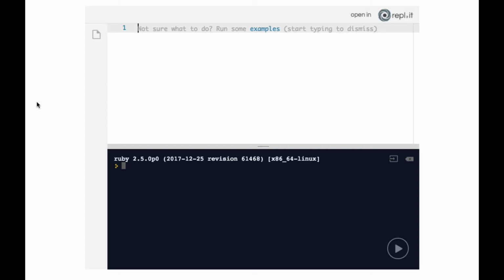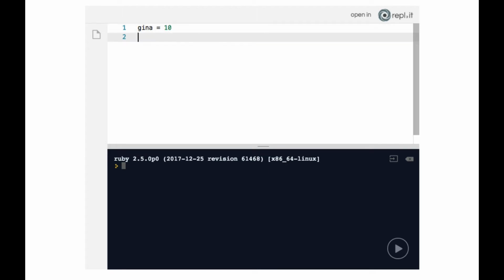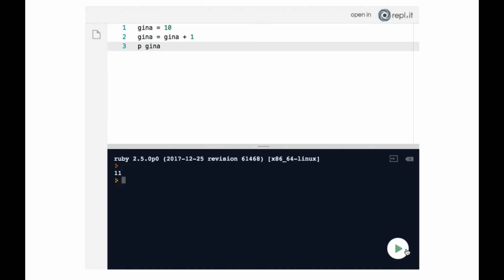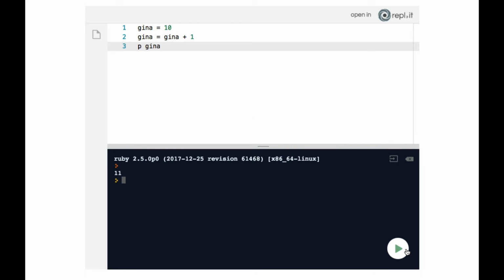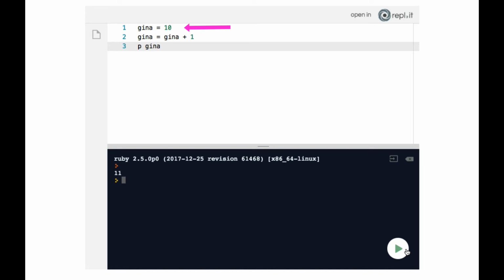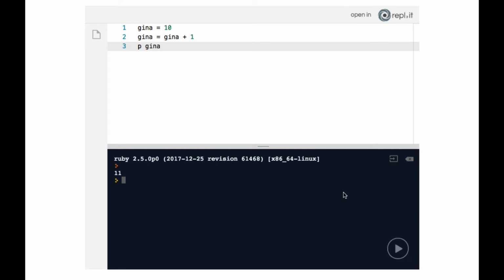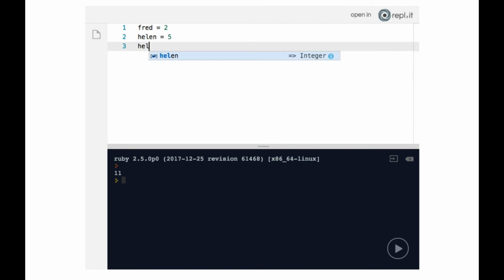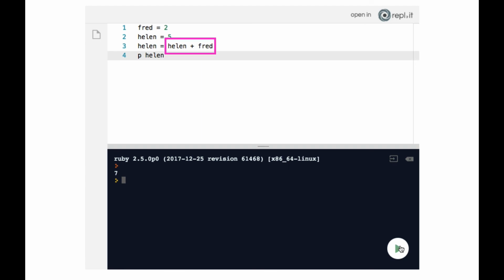Anyone Can Learn To Code #9